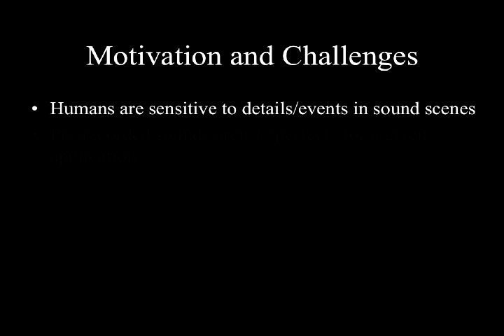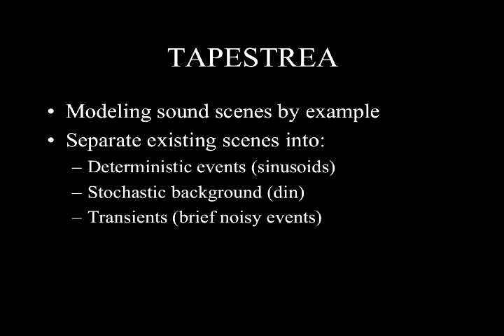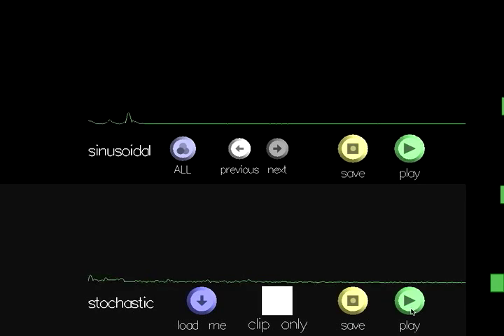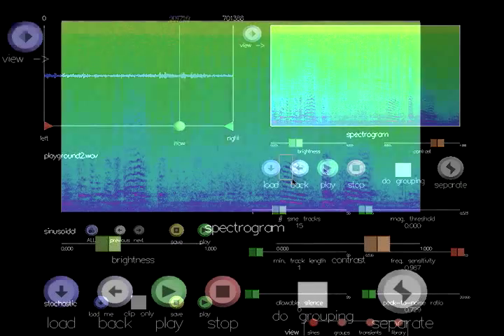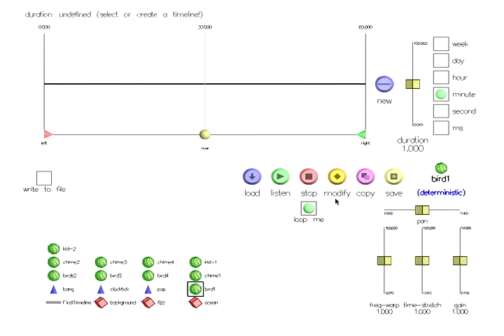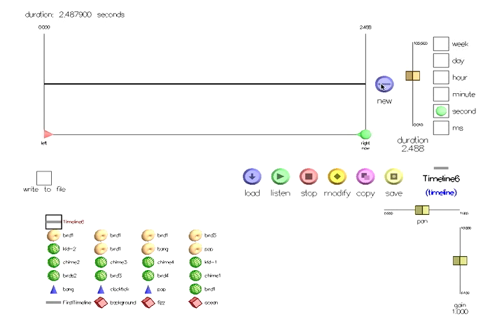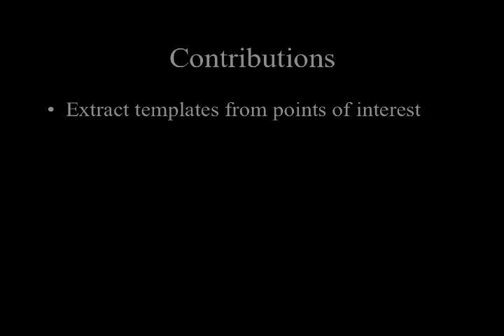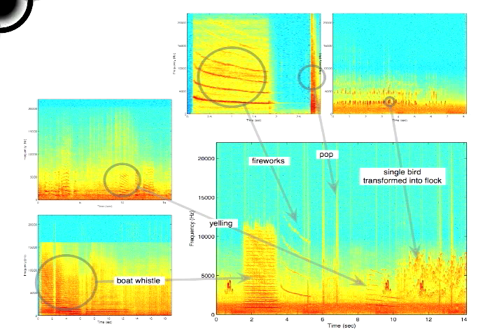Tapestrea demo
See this genial (freeware) application from Princeton University to transform and resynthesize the sound.